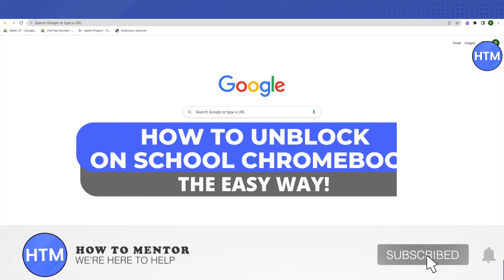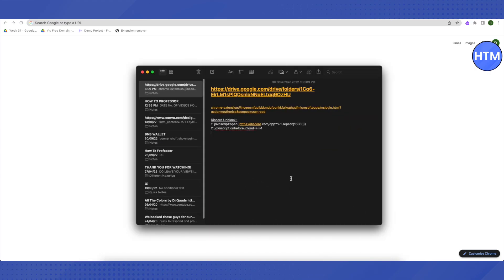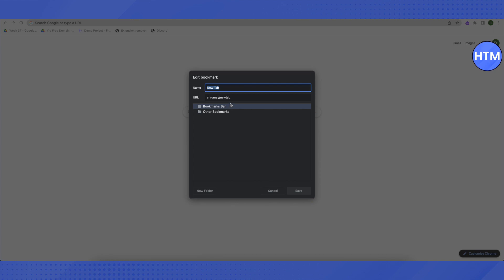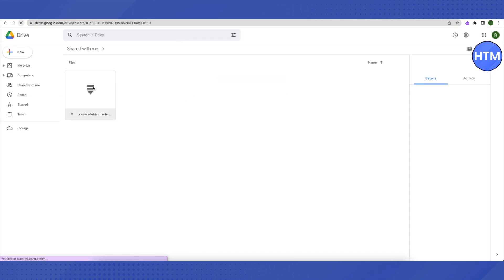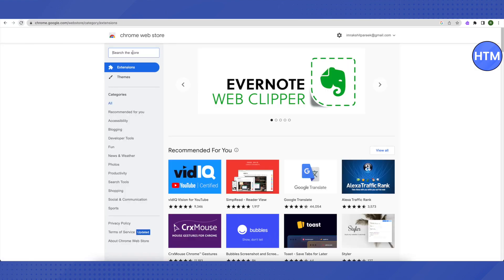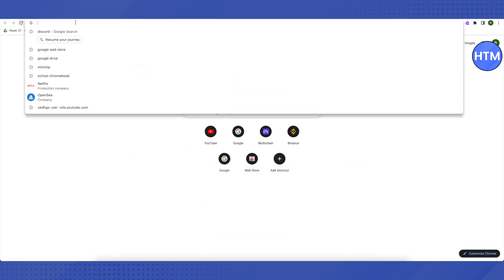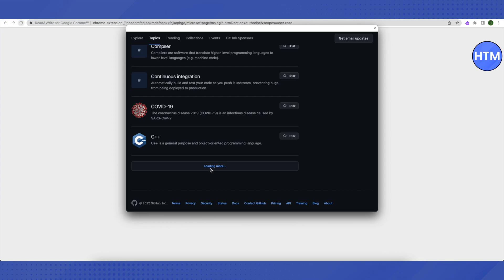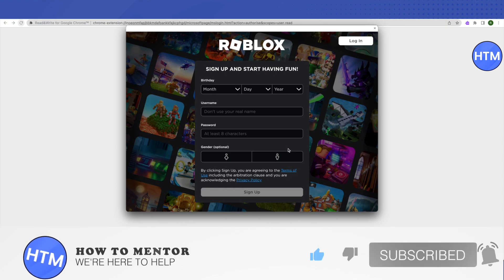How To Unblock EVERYTHING On School Chromebook (STEP-BY-STEP)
How To Unblock On School Chromebook. It’s a very easy tutorial, I will explain everything to you step by step.

chrome-extension://inoeonmfapjbbkmdafoankkfajkcphgd/microsoftpage/mslogin.html?action=authorise&scopes=user.read